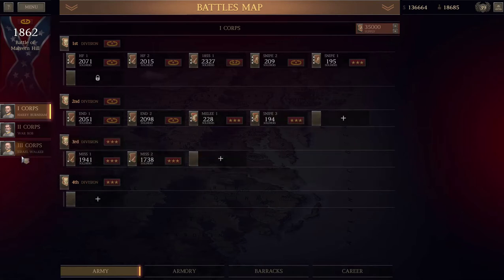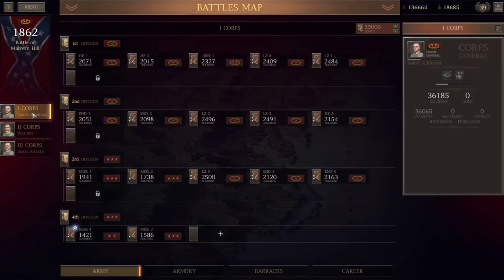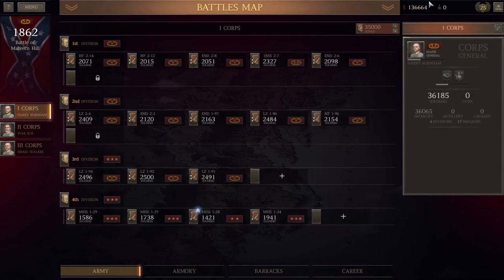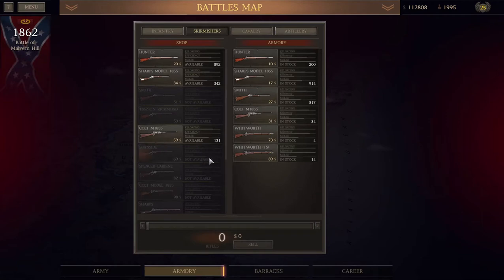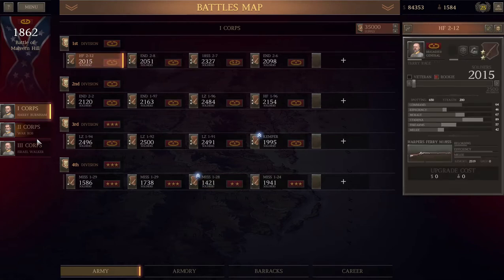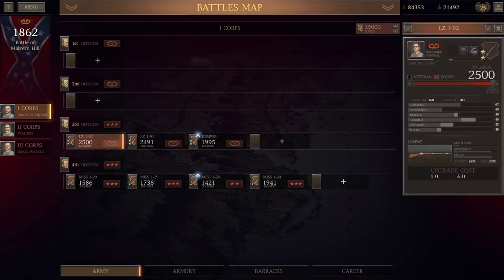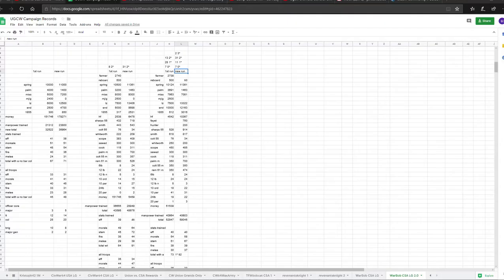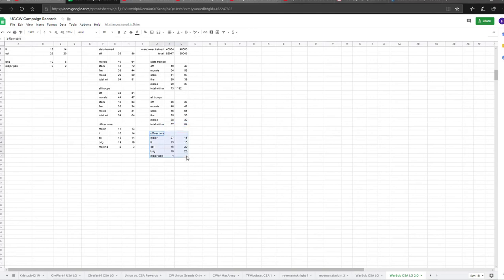Ep. 30 Malvern Hill (Camp) UGCW Ultimate General Civil War Legendary CSA Campaign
Malvern Hill.

Thanks to Pandakraut for all the work he has put into the UI mod and all the hints and tips.